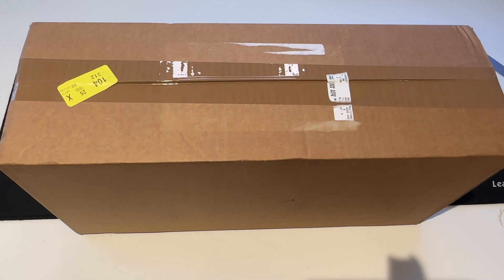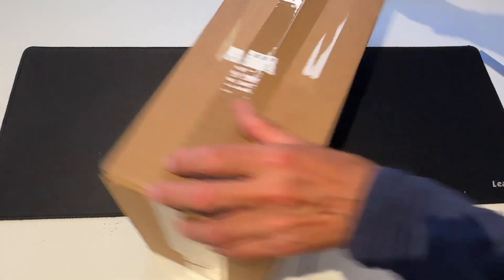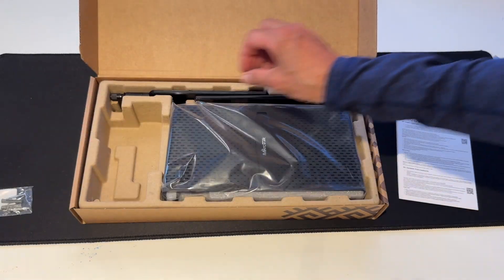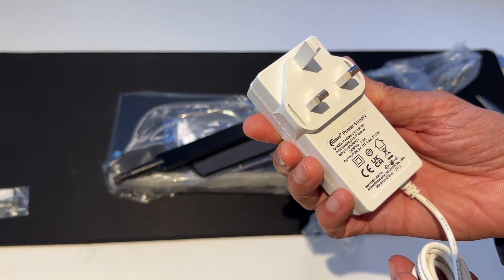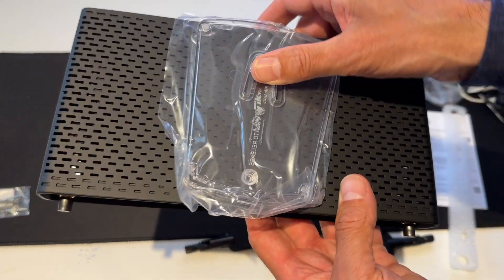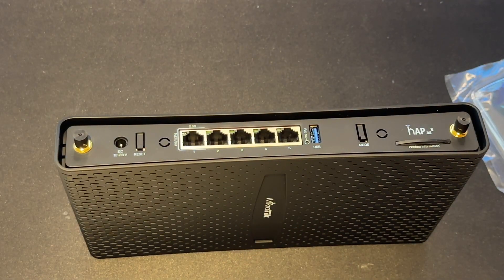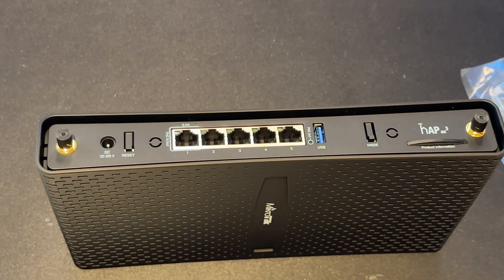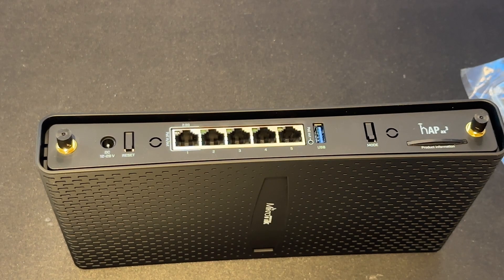20240609 Mikrotik hap AX3 unboxing and chat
This is a top of the line Mikrotik router with full WiFi 6 capabilities.

Compared with its predecessors its bonkersly powerful